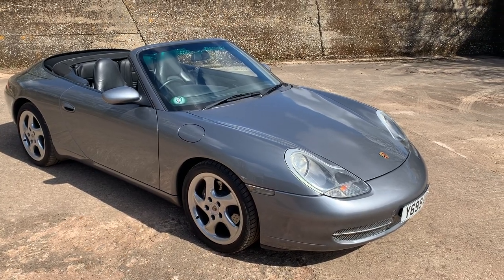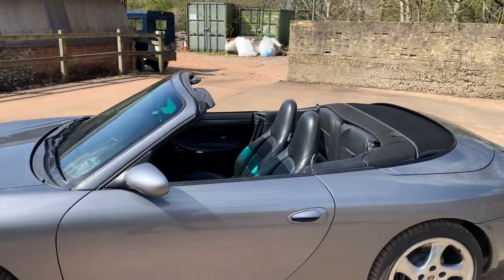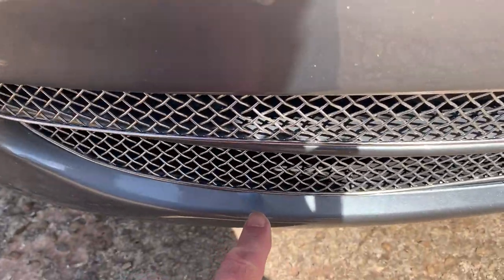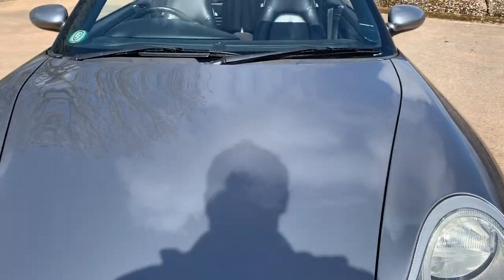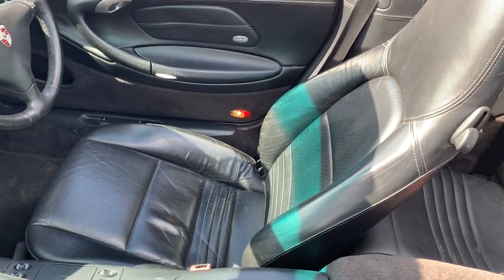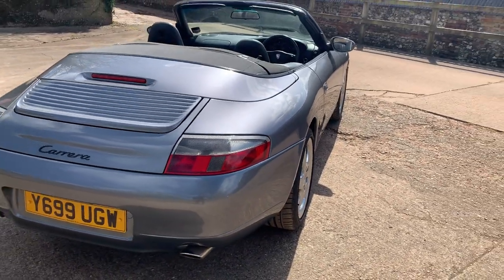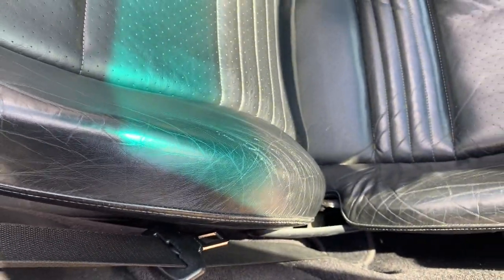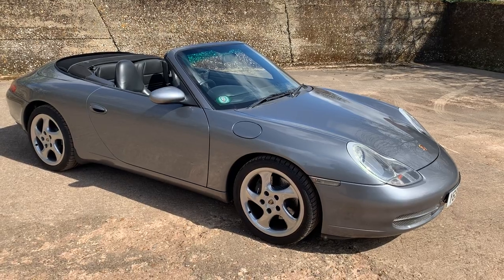porsche 911 996 carrera 2 cabriolet tiptronic S for sale walkaround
motodrome porsche 911 996 carrera 2 cabriolet tiptronic S for sale walkaround @motodromehenleyonthames